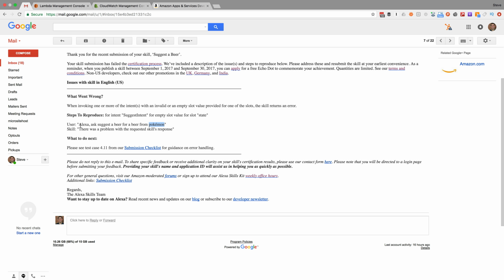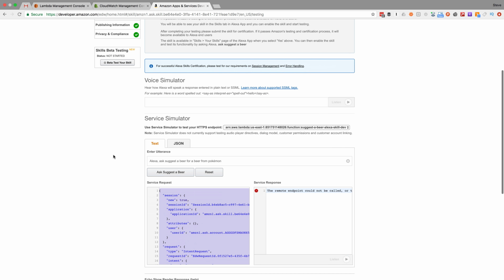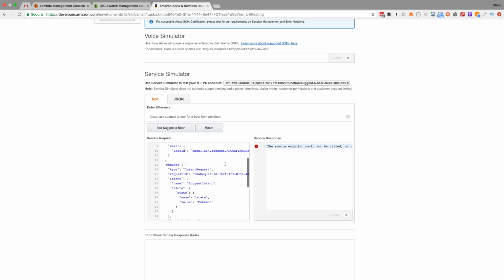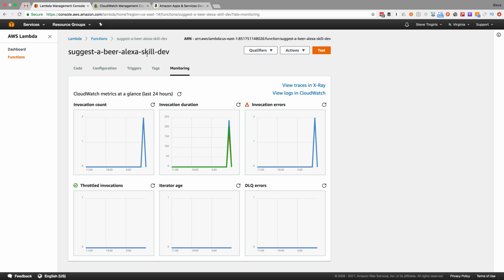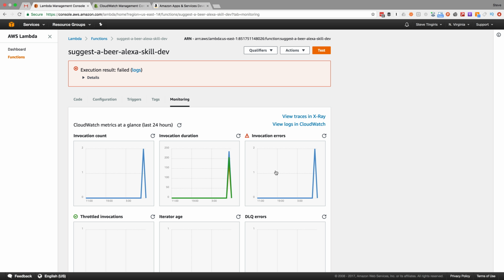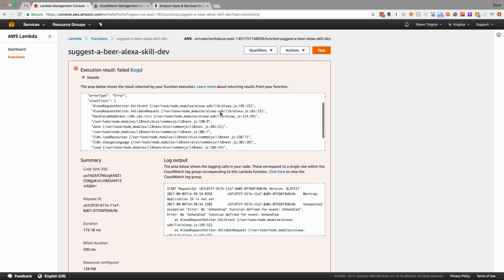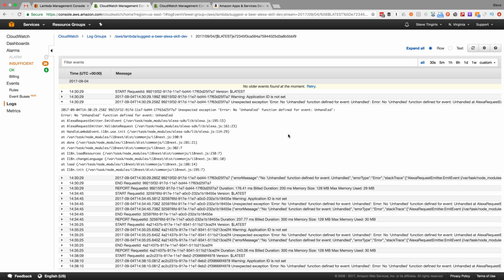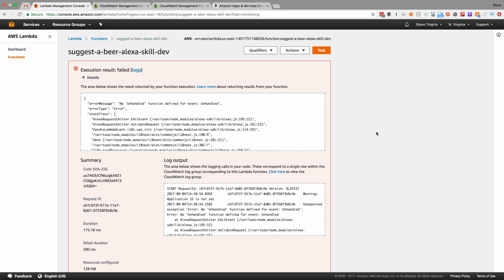Debugging Lambda Functions used for Alexa Skills - Dabble Lab #20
#20: This video expands on my free Alexa development course and walks through a simple way to debug Lambda functions that are used for Amazon Alexa skills.